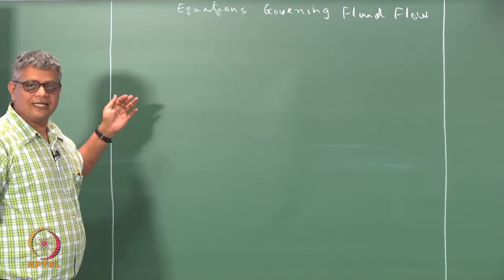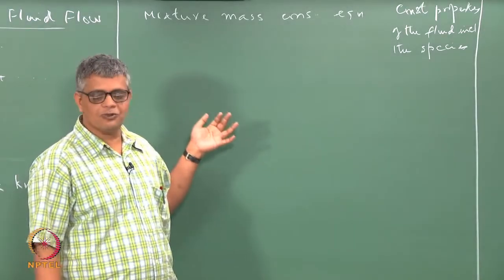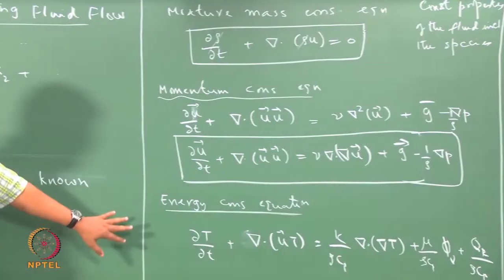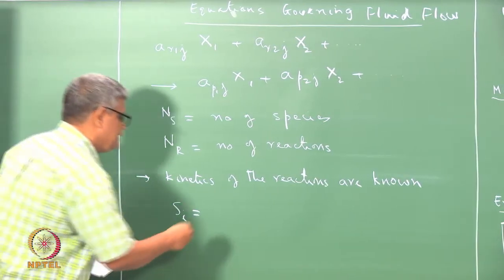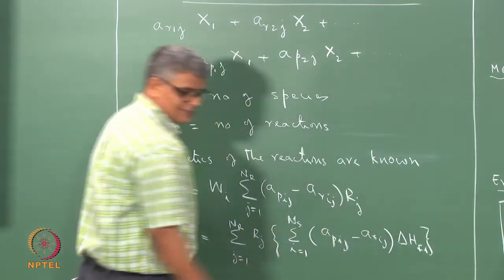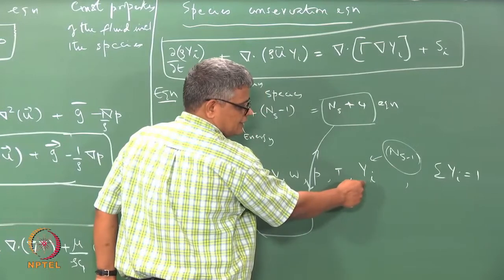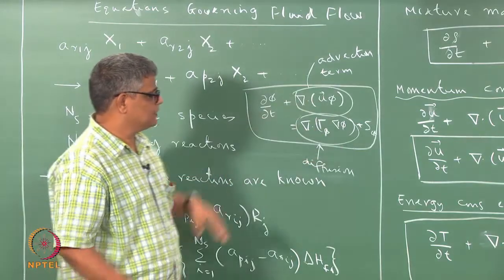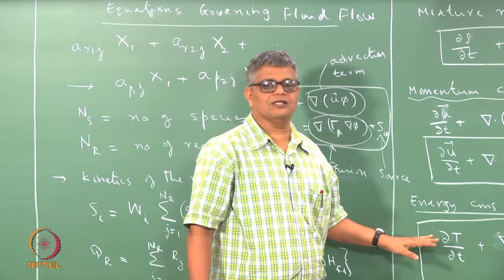Equations governing fluid flow with chemical reactions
Fluid flow with mass transfer, Fick's law of diffusion, Chemical reactions, Arrehenius Equation, Mixture